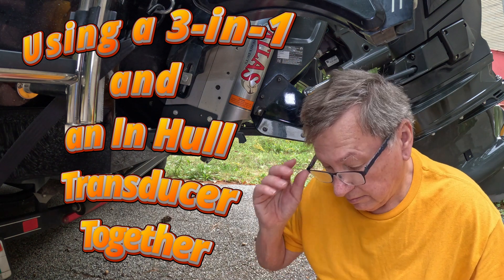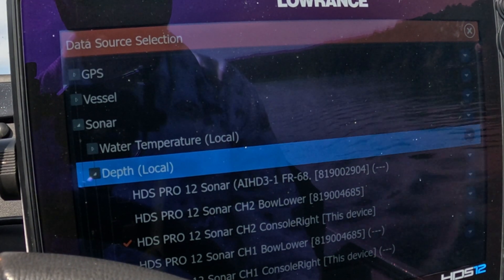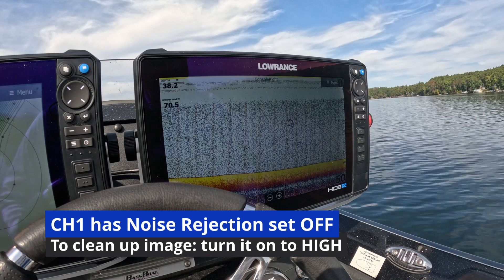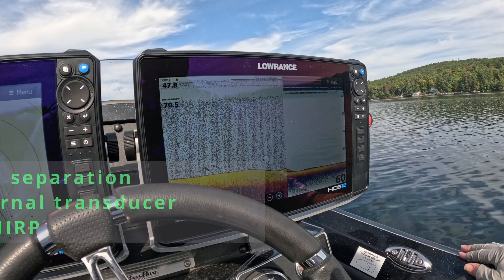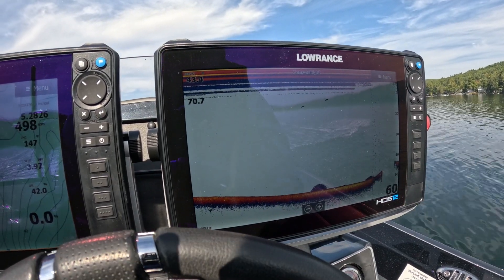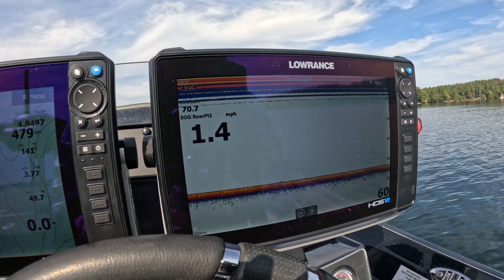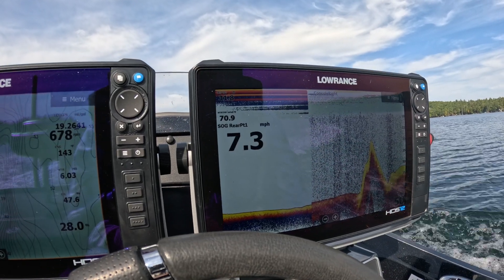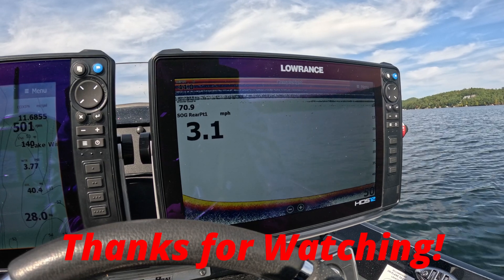How to Use Active Imaging 3 in 1 with an In Hull Pod Transducer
It is a simple process to use Sonar from both an Active Imaging 3-in-1 or 2-in-1 and an in hull pod transducer for the best results. Often times transducers that are mounted external will provide a better image and fish detection that a transducer that is mounted inside the hull of the boat. However that external transducer will not track bottom when your boat is running at high speeds. This video will show you how to select the proper transducer for your desired conditions.

 This video applies to Lowrance HDS Pro, HDS Live, and HDS Carbon models. Or the S3100 module or SonarHub as well depending on the transducer configuration.

Remember: Do it right, do it once.